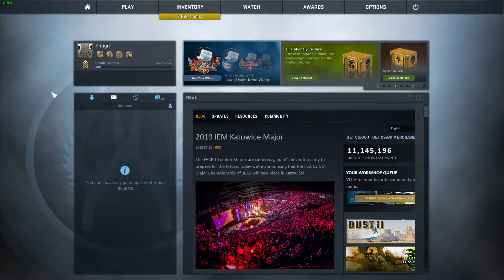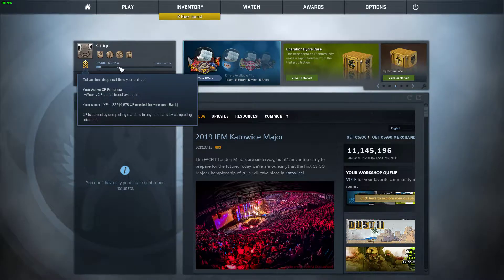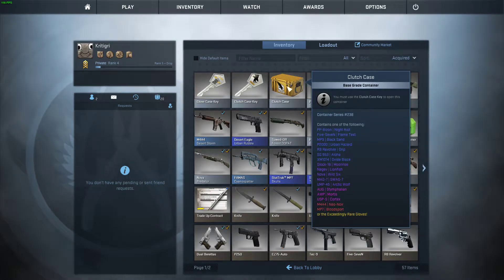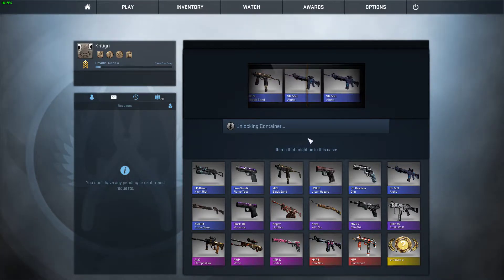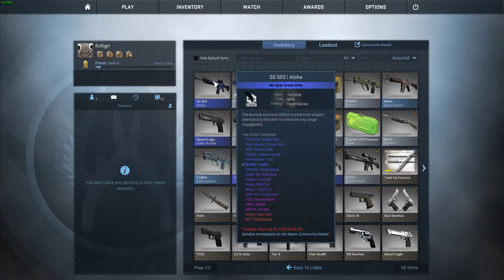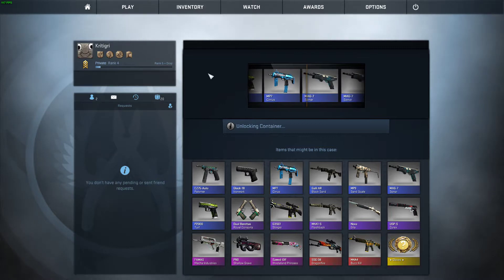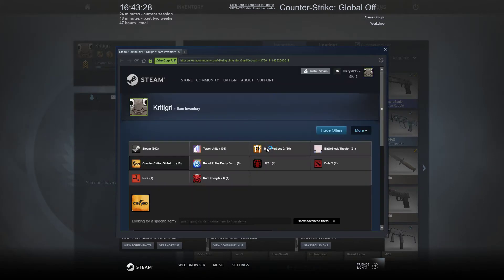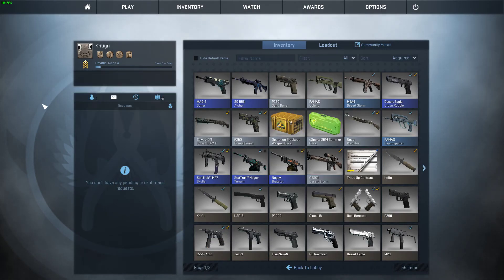Kristian Wastes His Money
Bought two keys for crates in CS:GO and ended up disapPOINTED